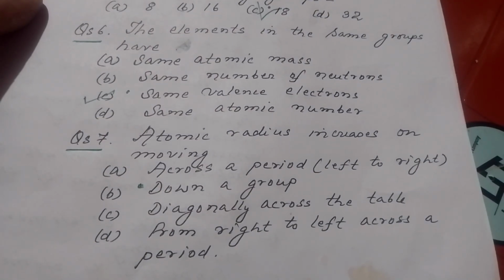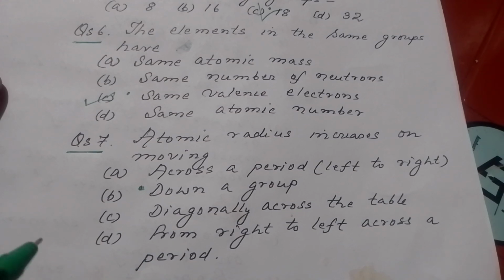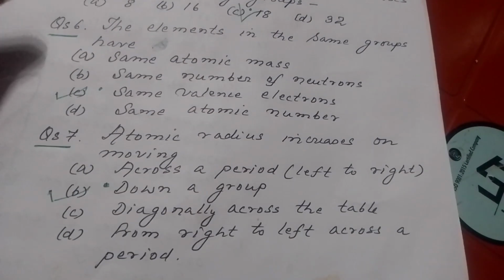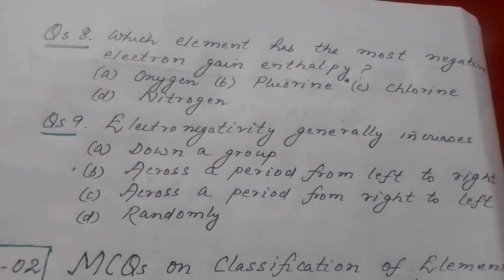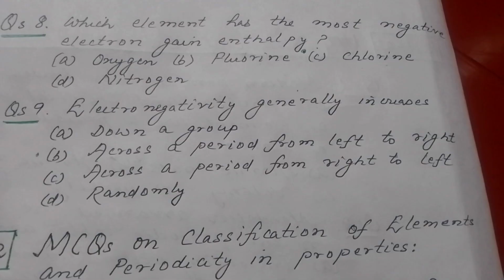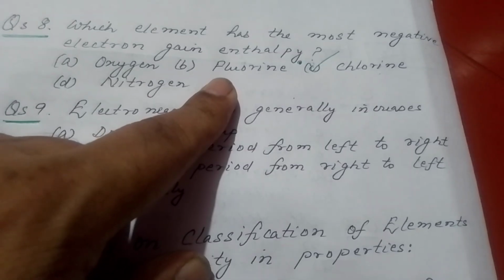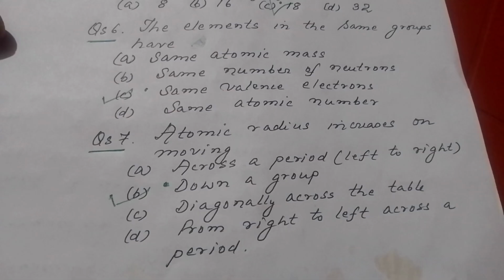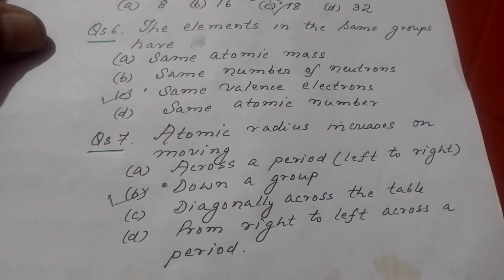CLASS 11: CHEMISTRY: PART-01: IMPORTANT MCQ ON CLASSIFICATION OF ELEMENTS NCERT/CBSE/ICSE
In this video lecture- I have discussed threadbare about nine MCQ which are very important both from understanding as well as examination point of view. Mendeleev stated that Periodicity of elements is a function of their atomic mass. However, both Modern & Long form of periodic table stated that Periodicity of elements is the function of their atomic number. The total number of periods is 7 while total number of groups is 18. Every group of elements are placed based on their outermost valence shell electron (s). They will show similar physical and chemical properties. On moving from left to right in the periods - the atomic size or radii decreases that means ionisation potential energy increases because of increasing effective nuclear charge. However, down the groups, atomic radii increases that means ionisation potential energy decreases and thus effective nuclear charge decreases. Among the four elements - Oxygen, Fluorine, Chlorine and Nitrogen - Chlorine has the most negative electron gain Enthalpy as when any electron enters in its 3p orbitals there is lesser electron -electron repulsion whereas in the case of fluorine when electron enters in its 2p orbitals - there occurs strong electron-electron repulsion.
mcq classification of elements.